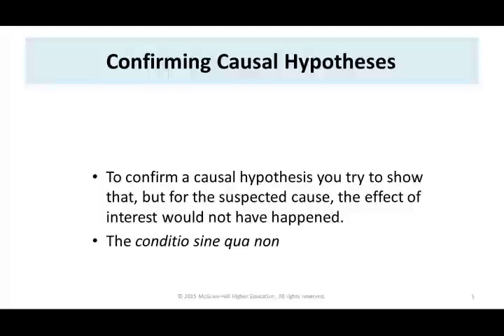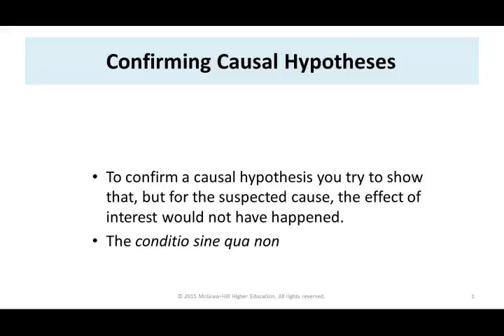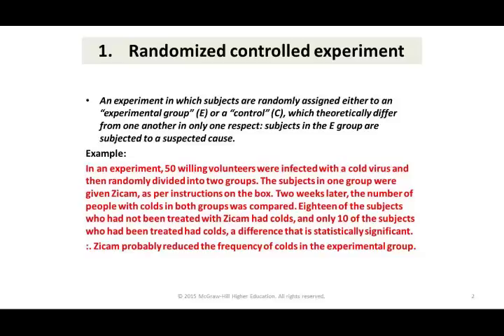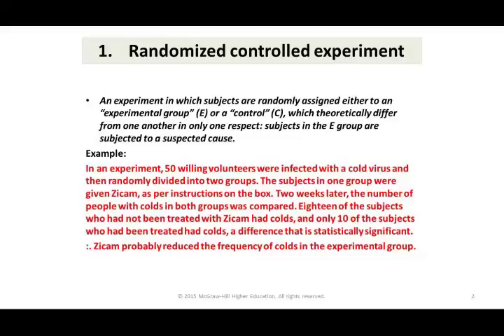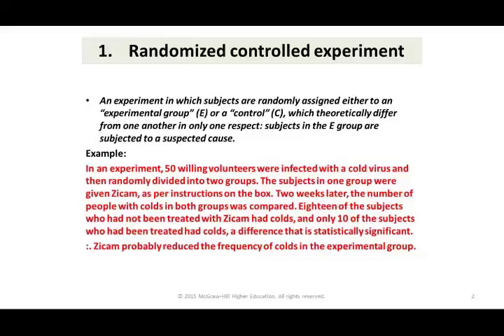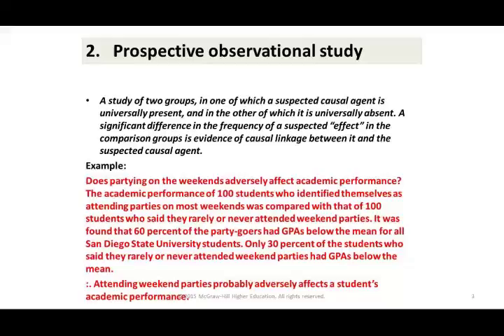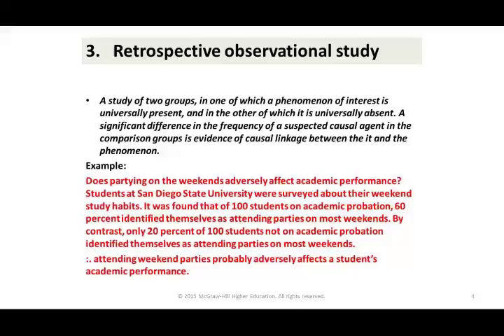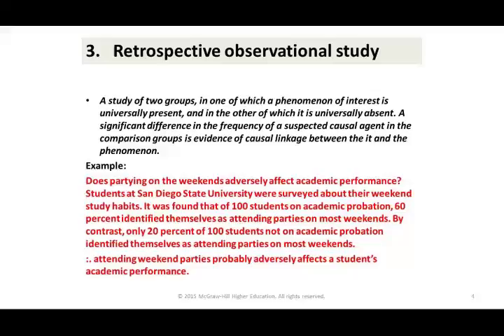PHIL 100 11e Ch 11 L8 default